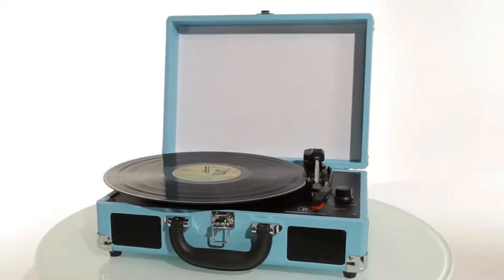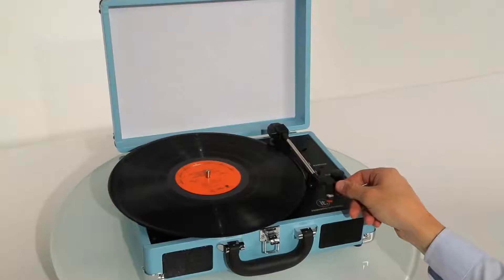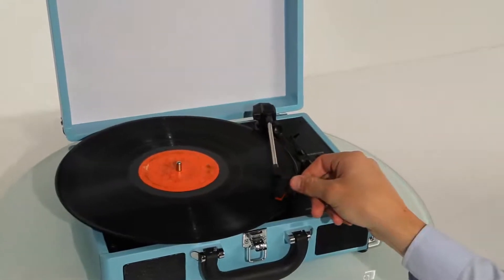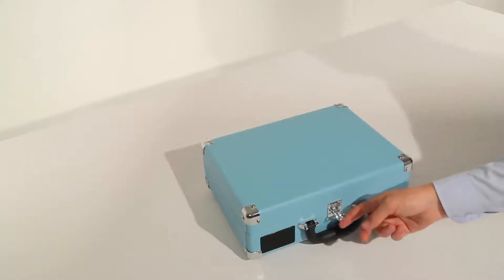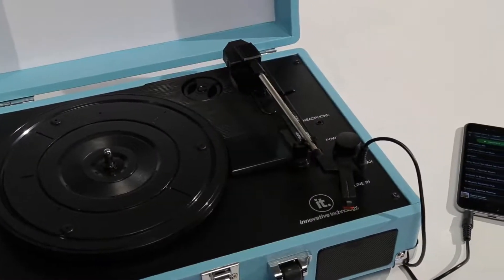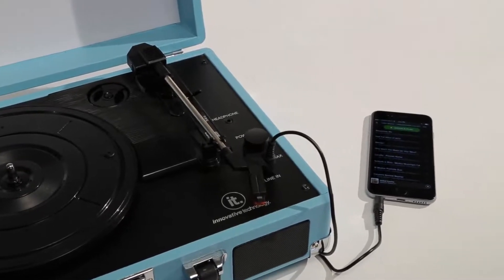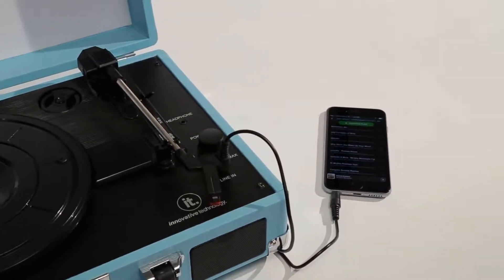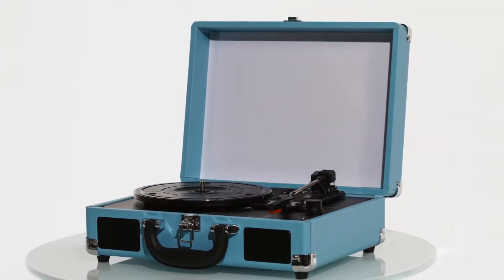VICTROLA - Vintage Turntable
Vintage Turntable